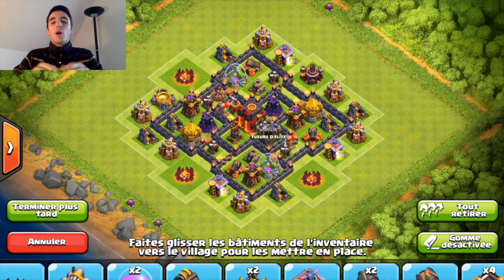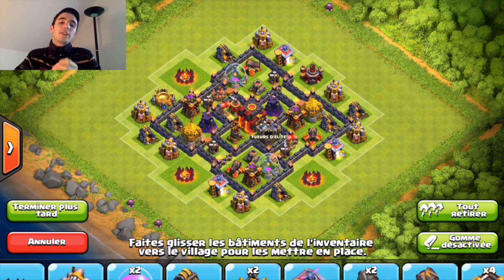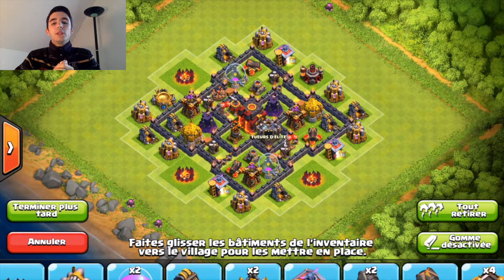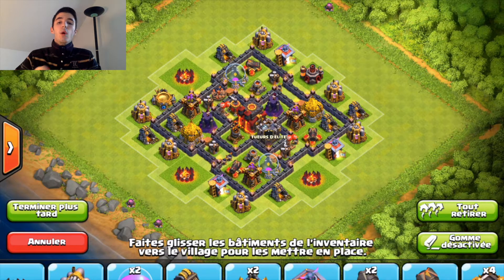Base HDV 6 Rush Clash Of Clans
Dans cette vidéo je vais vous présenter un village hôtel de ville niveau 6 que vous pouvez utiliser en rush mais aussi en guerre de clan. N'hésitez pas à le recopier et à me soumettre vos avis.